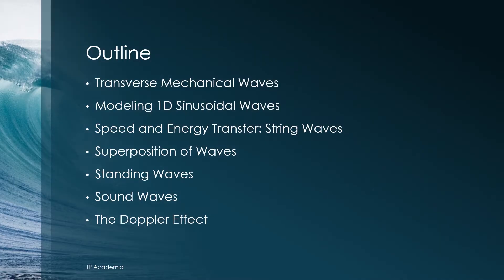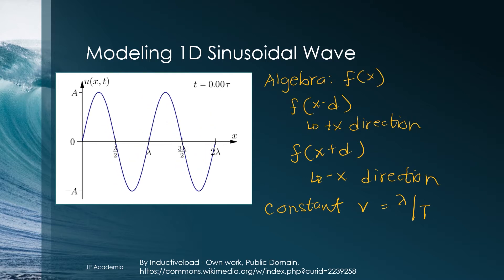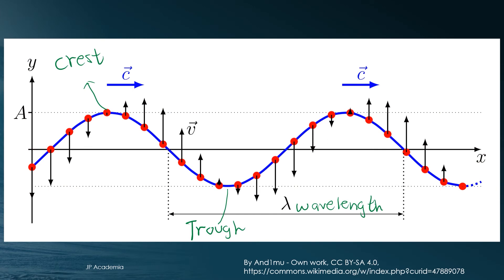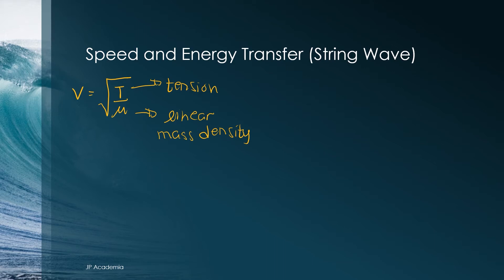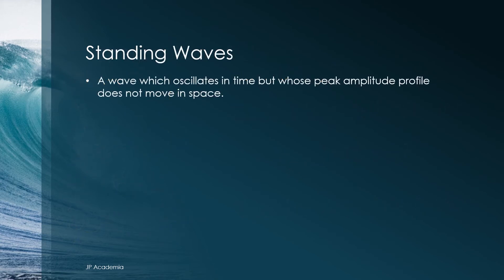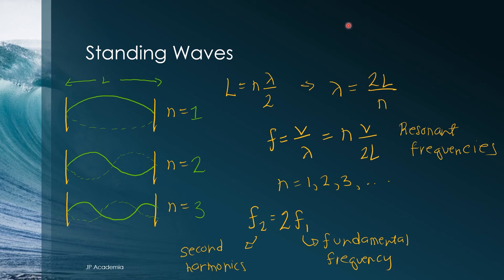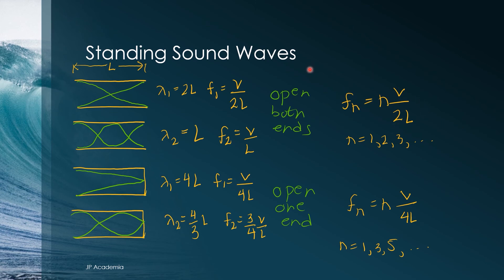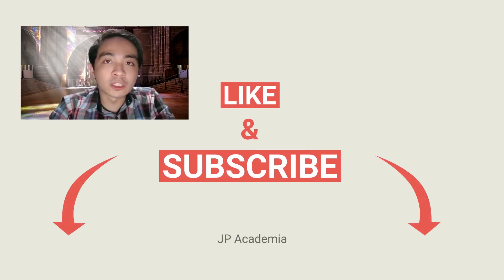Waves & Sounds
Outline

Transverse Mechanical Waves
Modeling 1D Sinusoidal Waves
Speed and Energy Transfer: String Waves
Superposition of Waves
Standing Waves
Sound Waves
The Doppler Effect